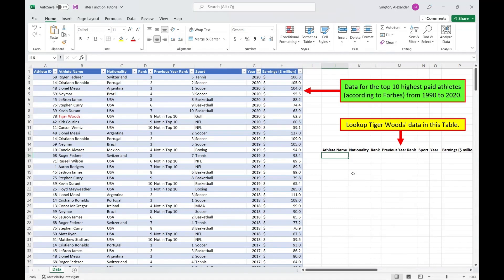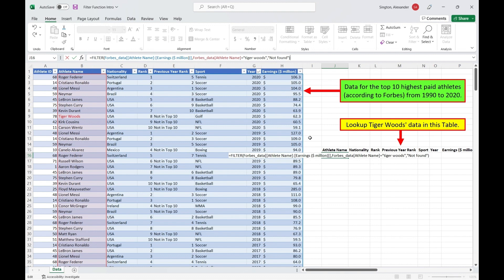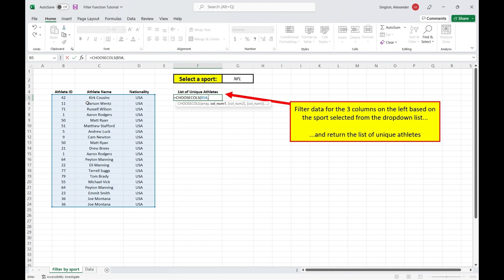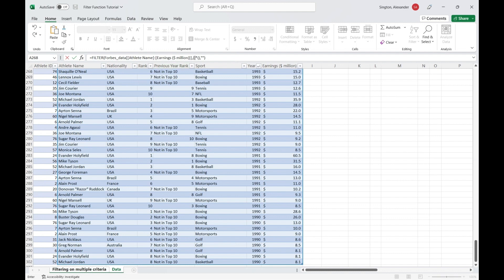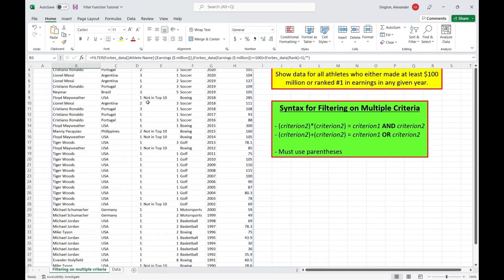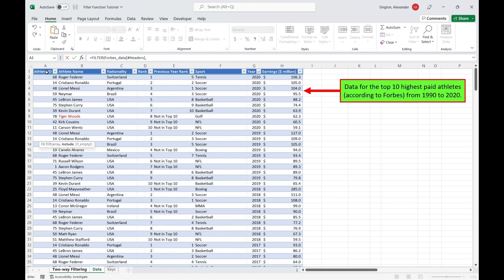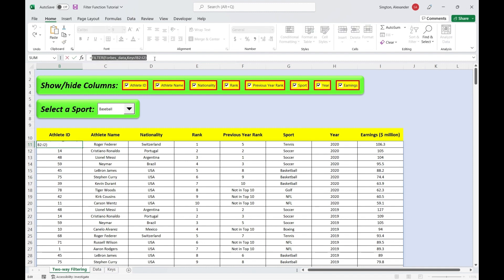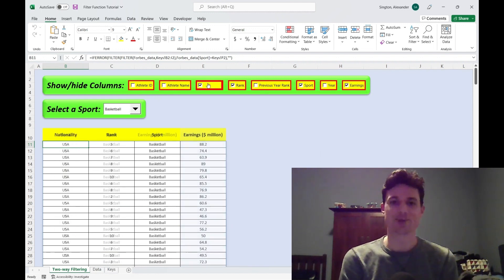Excel FILTER Function | tutorial + examples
Problem: 0:00
Simple filtering: 0:43
Dynamic arrays: 2:53
Multiple criteria filtering: 4:19
2-way filtering: 8:18